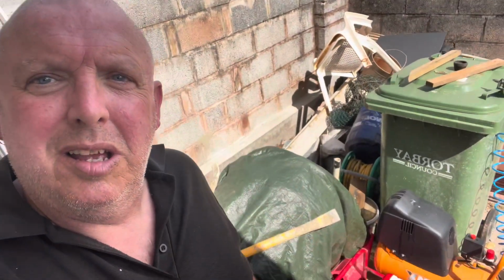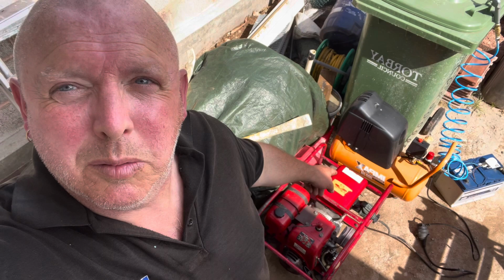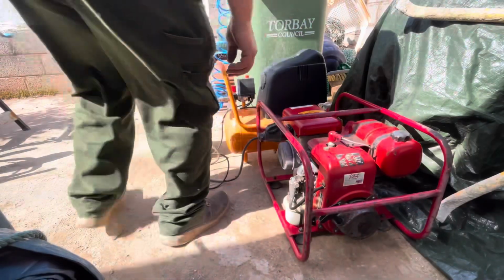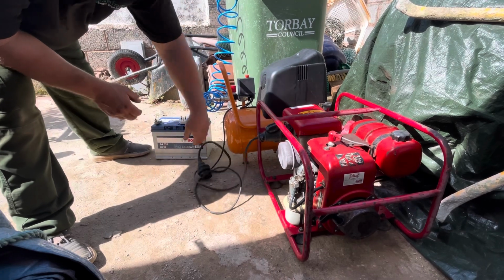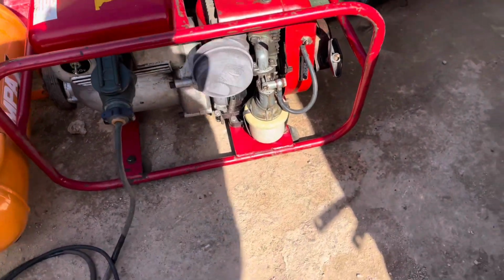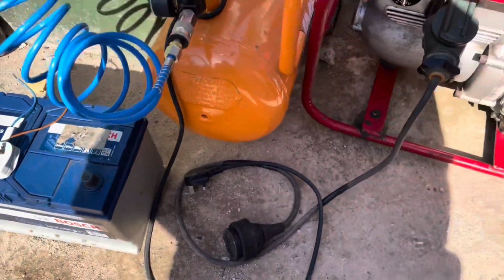Generator not making electricity,How I regenerate my generator with a 12v car battery,,Allam minigen